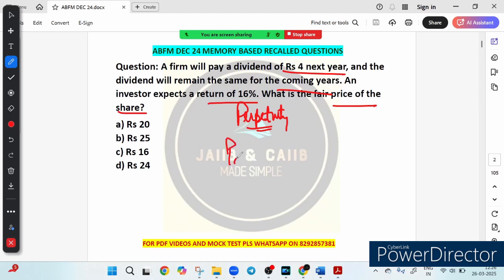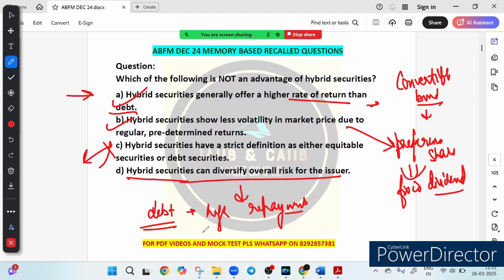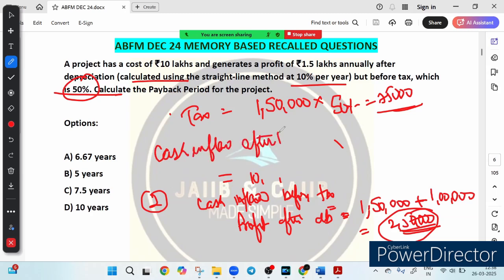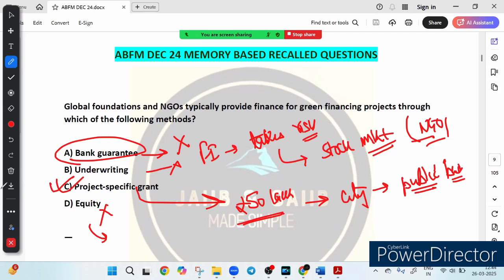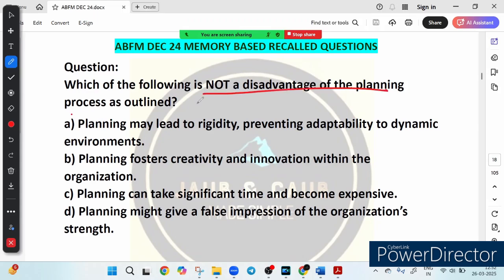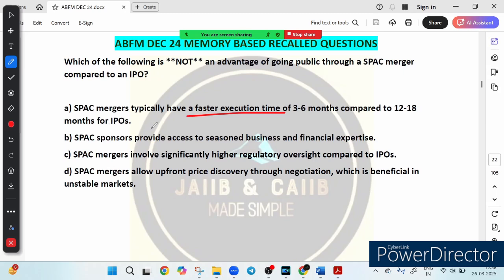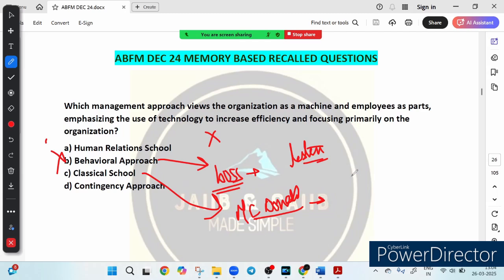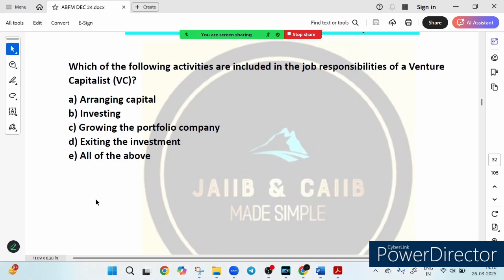🔥 CAIIB ABFM 24 DEC EXAM: MEMORY-BASED QUESTIONS & DETAILED EXPLANATIONS! 🔥✨ ✨ Must-Know Concepts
OR use link

Are you preparing for the **CAIIB ABFM Exam**? 📚 This video covers the most important **Memory-Based Questions** from the ** December Exam** with **detailed explanations** to help you ace your preparation! ✅

✔️ **Exam-Pattern Based Questions**
✔️ **Detailed Solutions & Concepts**
✔️ **Key Topics to Focus On**
✔️ **Must-Know Concepts for the CAIIB Exam**

👉 Get **real exam-like questions** for better practice
👉 Understand concepts with **in-depth explanations**
👉 Boost your confidence for the **upcoming CAIIB Exam**

🎥 **Watch Now & Excel in Your Exam!** 🚀